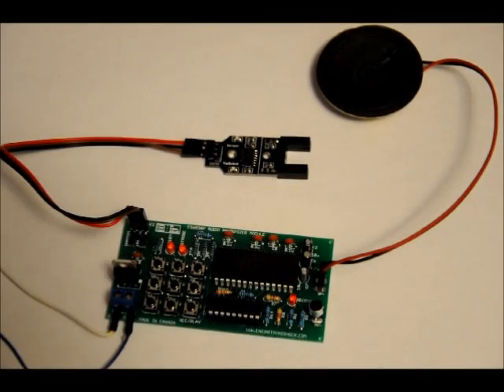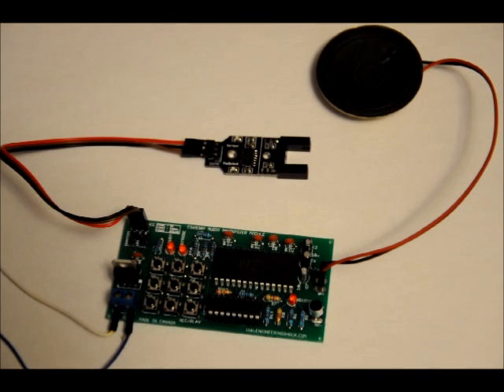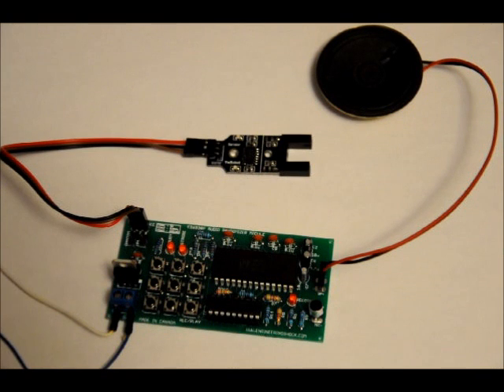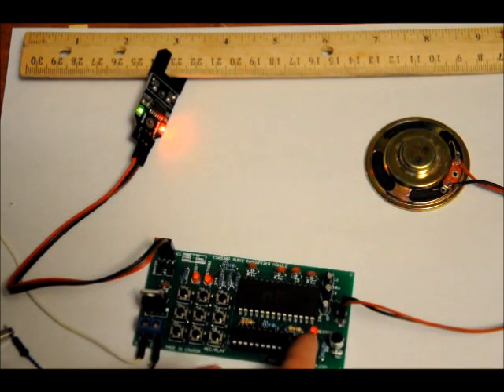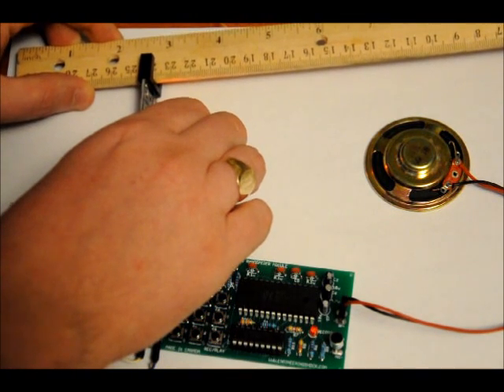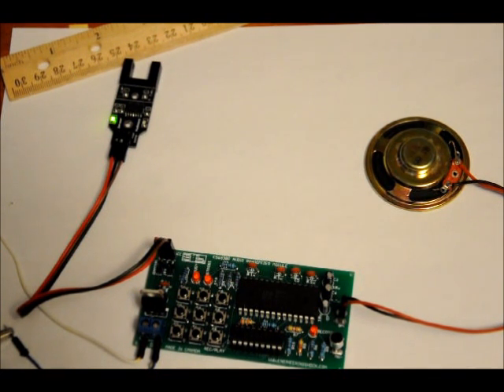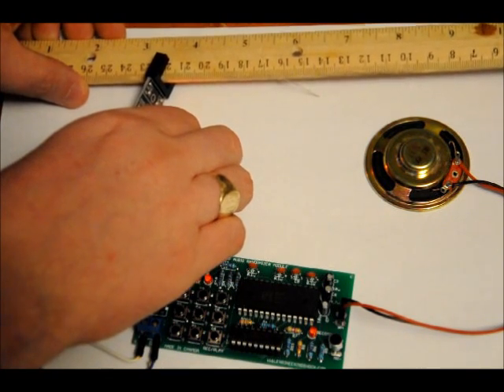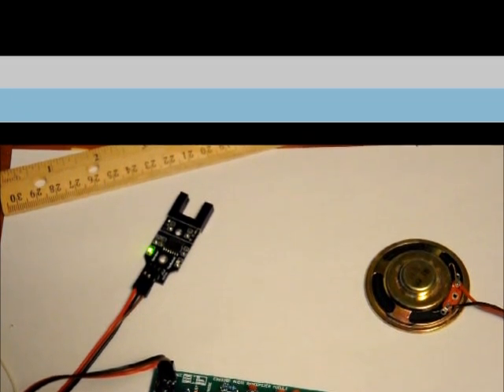The APR9600 Based Audio Record & Playback Module + IR Slot Sensor Trigger